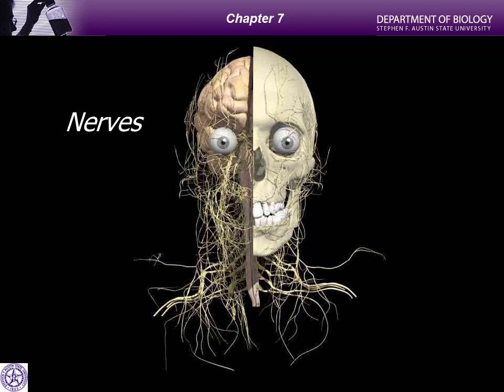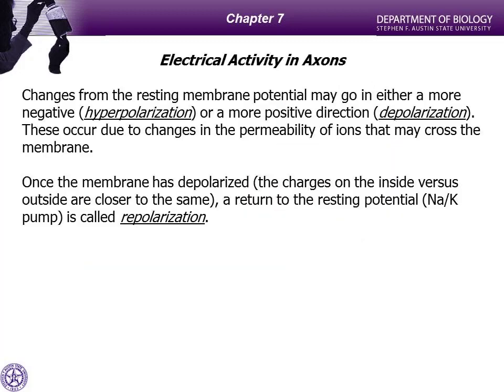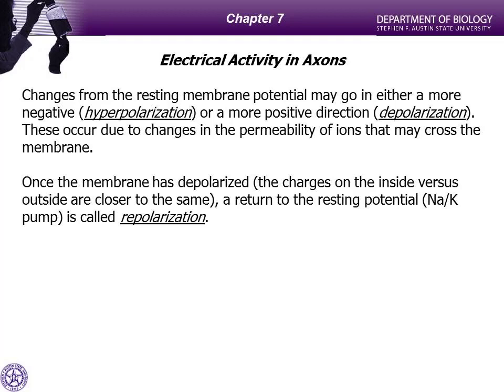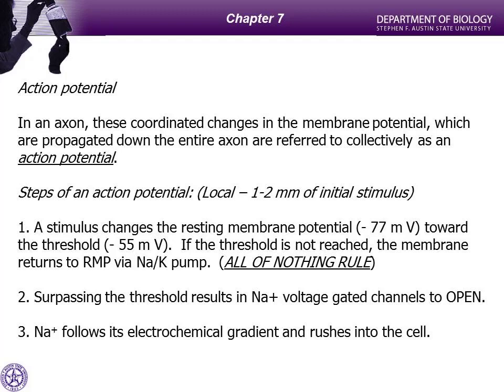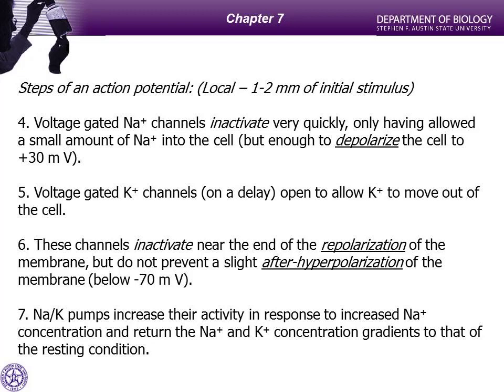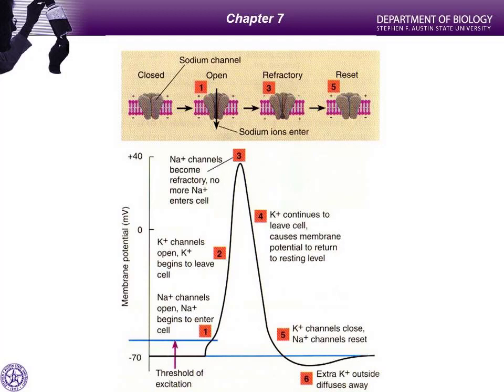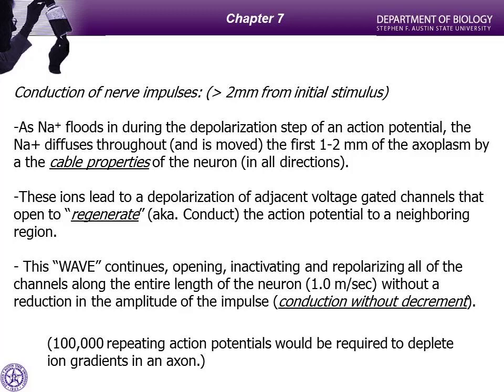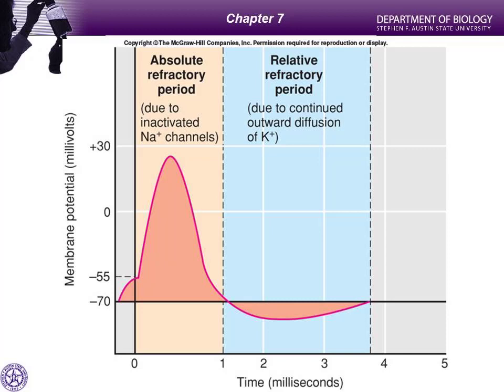chap 7a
human physiology nerves part 1